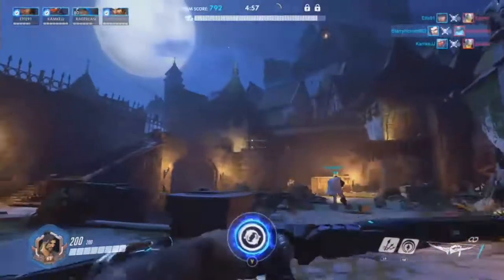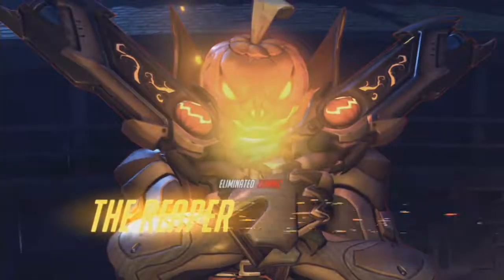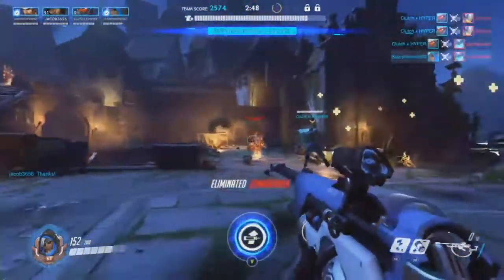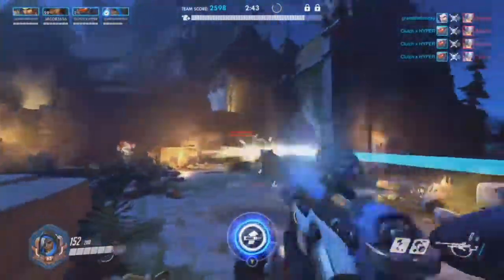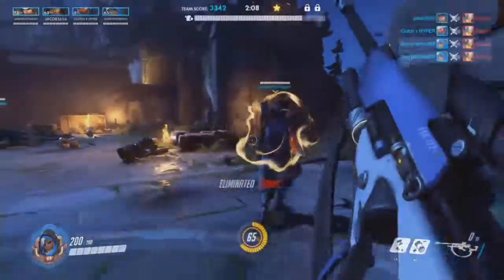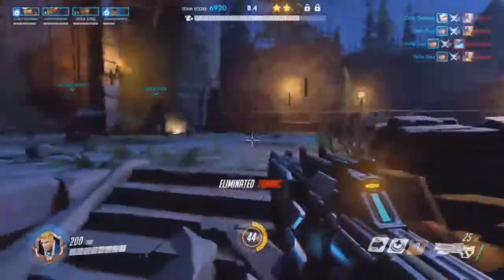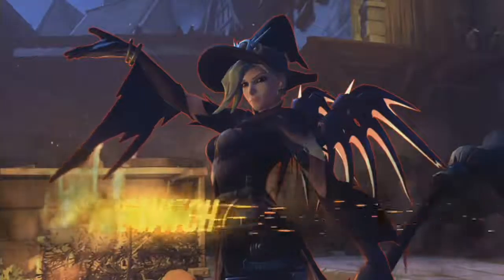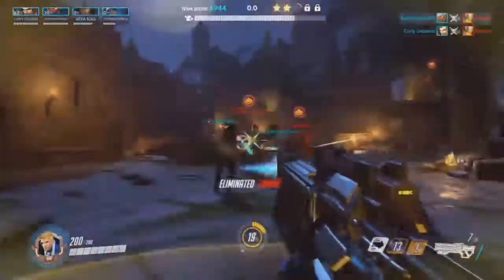Overwatch - tips for Junkenstein's revenge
I will be showing you the play styles of this overwatch hoard mode

Dr. Junkenstein is a mad scientist (like Dr. frankenstien) that is doing evil experiments in his castle and there are always wana-be hero trying to take him out, but he teamed up with reaper and the witch to unleash his revenge plan...
But now S:76, Ana, Hanzo and Mccree are fighting ton of Zomnics (cross of zombie + omnic) to finish them...
The heroes don't realy have a plan so this is a strategy I worked up for this game mode... enjoy the video!!!